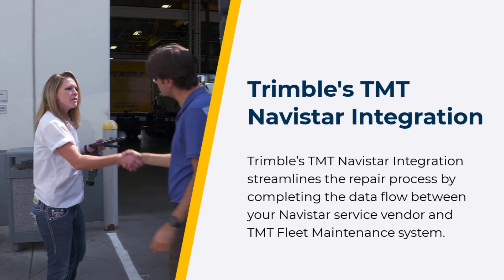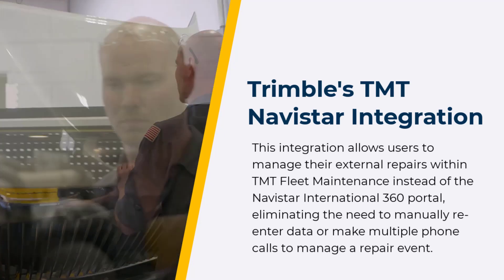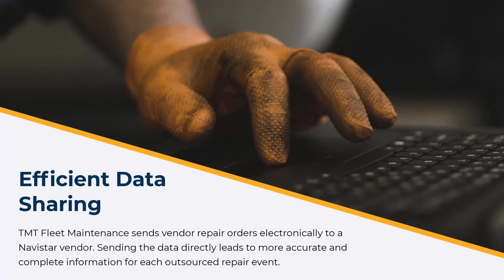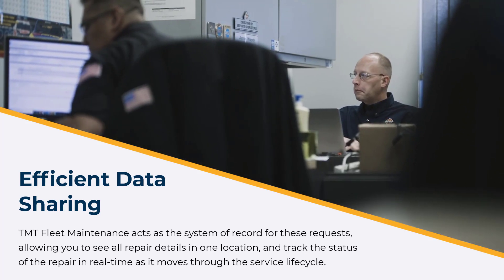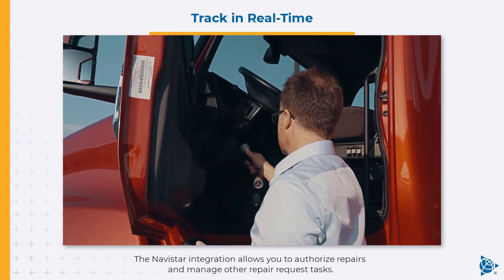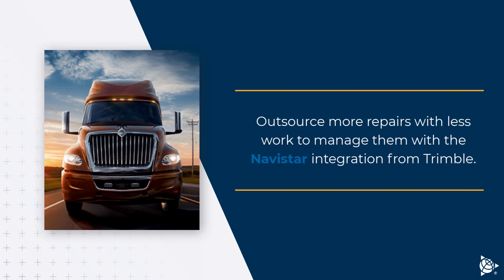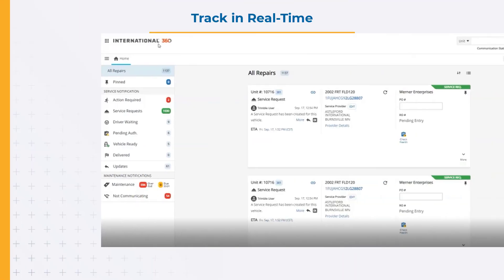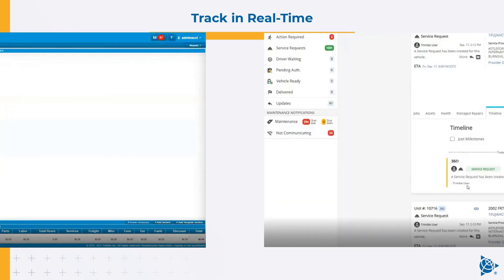Trimble's TMT Navistar Integration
Trimble’s Navistar module streamlines repairs by completing the data flow between your Navistar service vendor and TMT Fleet Maintenance system.

See how this integration allows users to manage their external repairs within TMT Fleet Maintenance, eliminating the need to manually re-enter data or make multiple phone calls to manage a repair event.